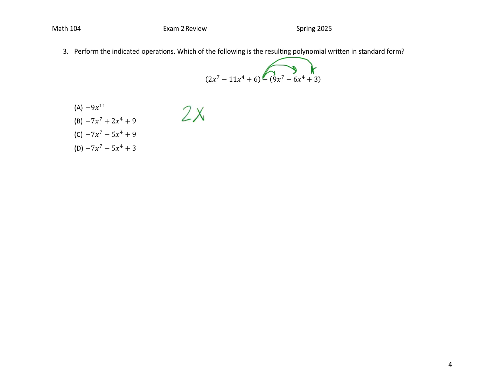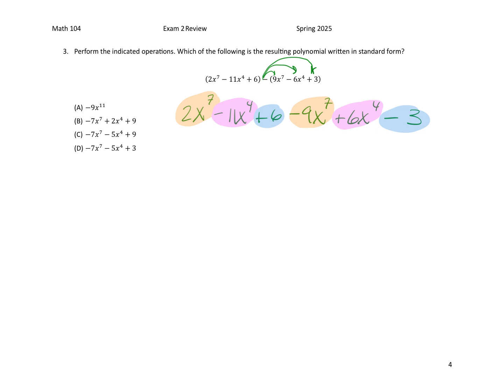math 104 exam 2 review problem 3